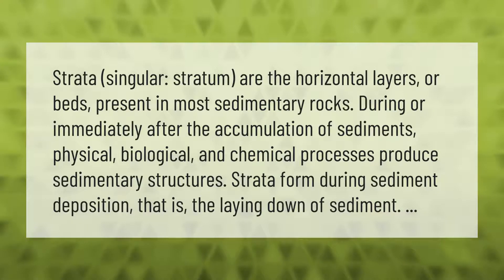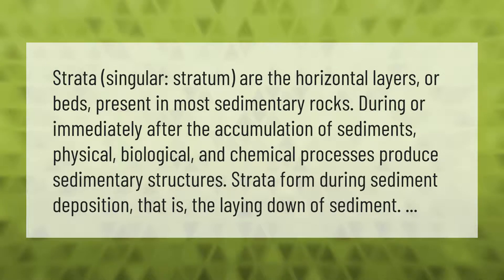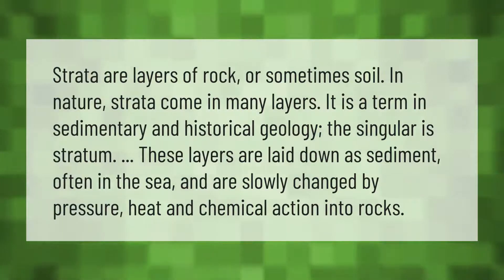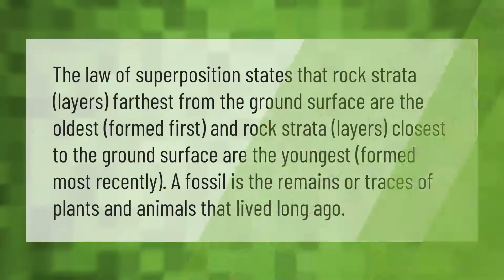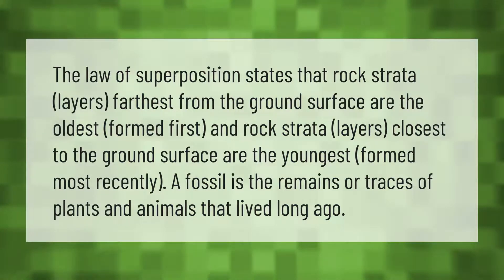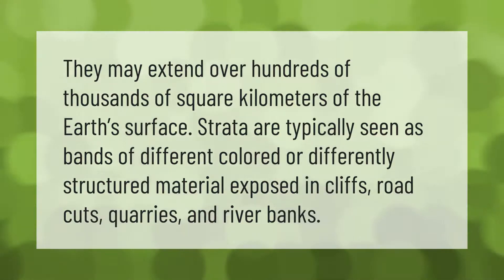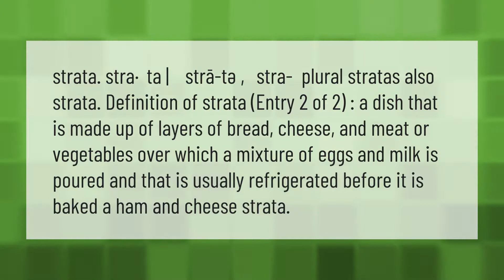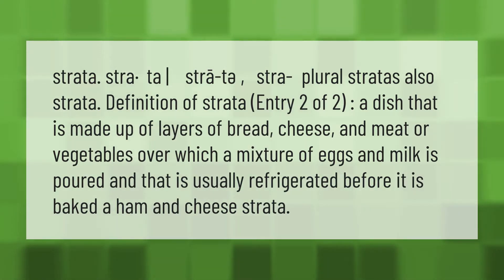What are strata and how are they formed?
00:00 - What are strata and how are they formed?
00:43 - What is strata and where is it often seen?
01:16 - Is it true that rock layers at surface are older strata?
01:48 - Where is strata mostly found?
02:15 - What do you mean by strata?

Laura S. Harris (2021, April 5.) What are strata and how are they formed?
    AskAbout.video/articles/What-are-strata-and-how-are-they-formed-208977